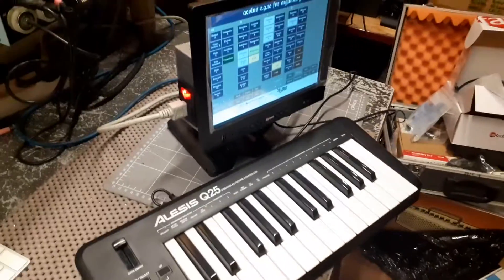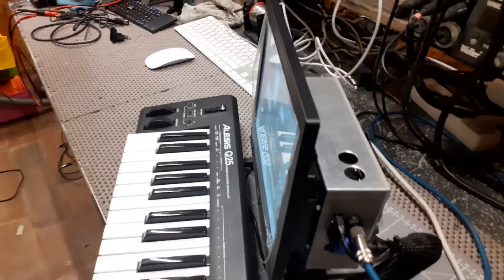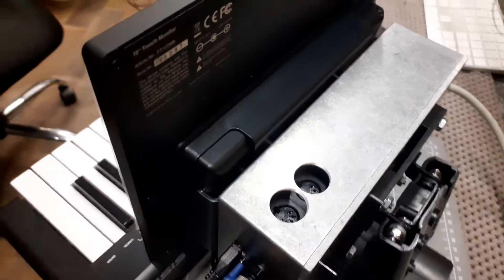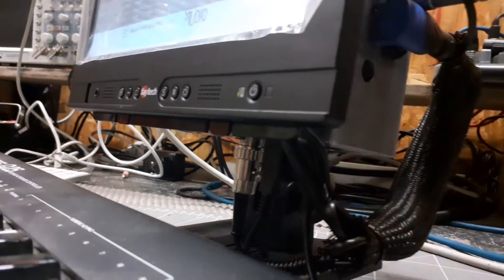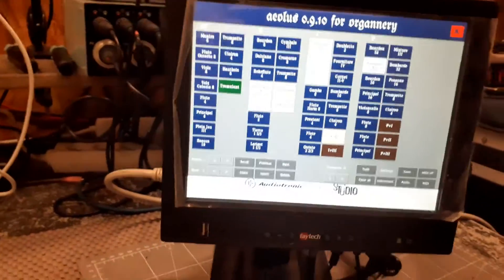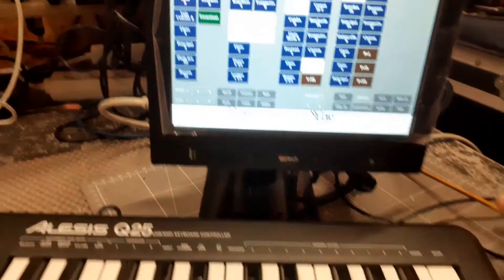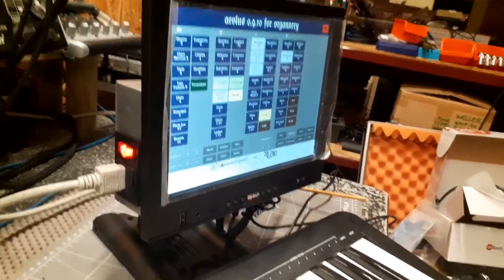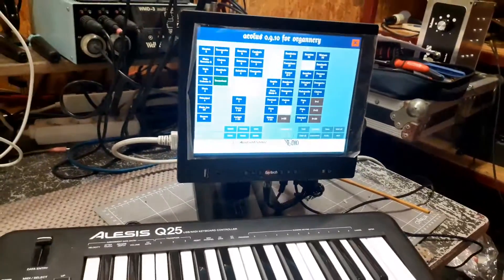Compact Organnery expander running Aeolus on a Raspberry Pi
Running Organnery distribution with Aeolus on a  @raspberrypi  3B with a @blokas  Pisound soundcard and a @Faytechtouch 10 inch resistive touchscreen makes a great small combo !
This is a quick overview of the device, we'll talk later soon its installation on the client's organ.